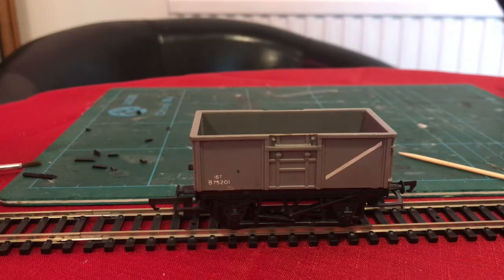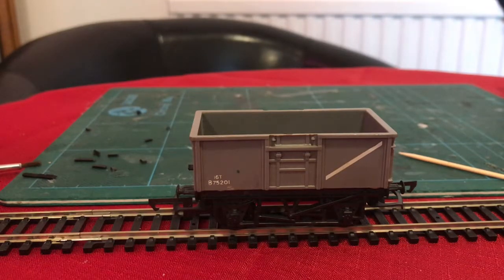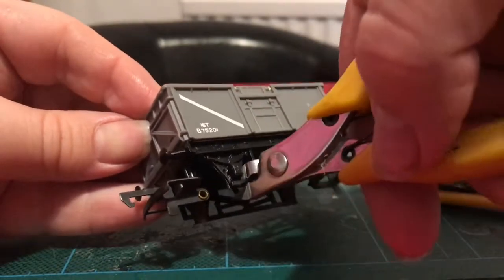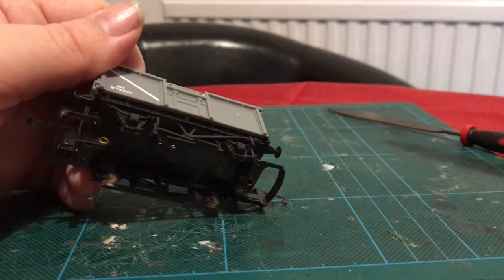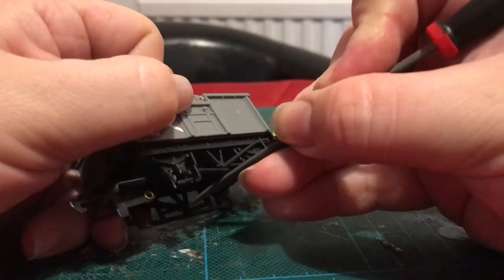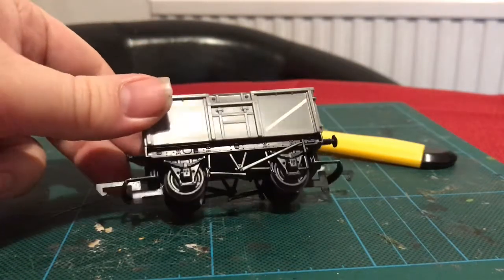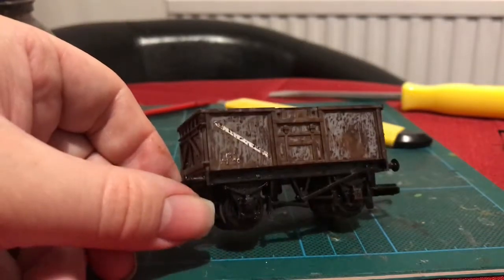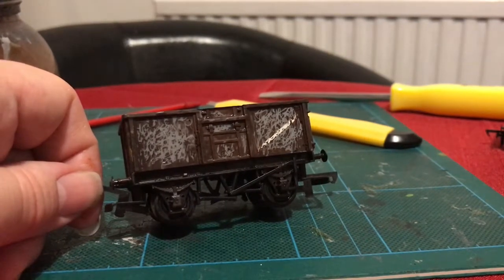Jago’s Trains: Improving Wagons On The Cheap, Part 1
Making the most of a £3 Triang mineral wagon. A project so easy, even I could do it.